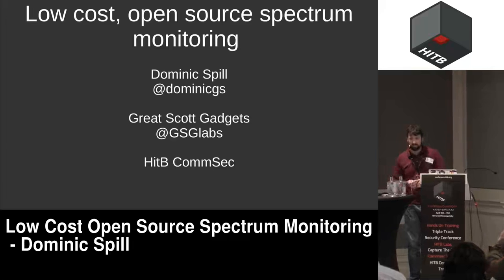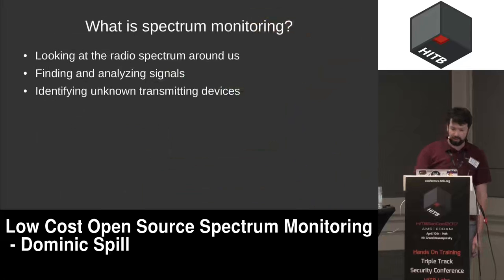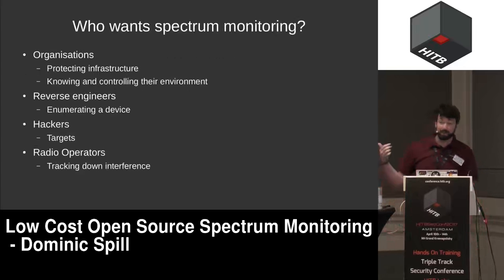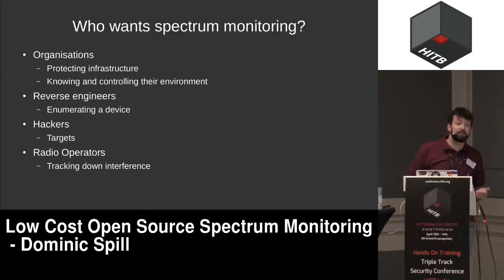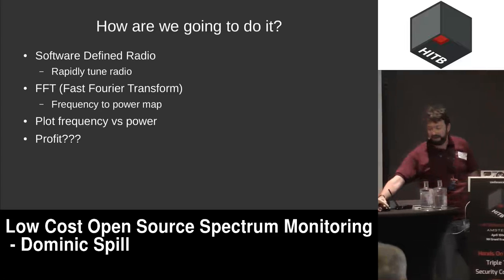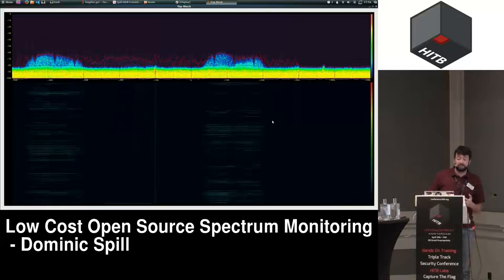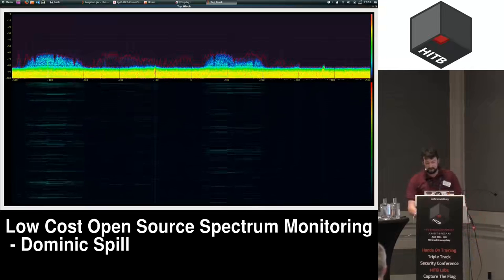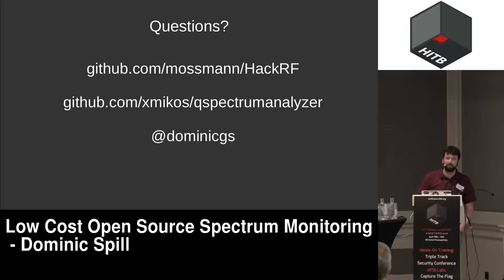COMMSEC D1 Low Cost Open Source Spectrum Monitoring Dominic Spill